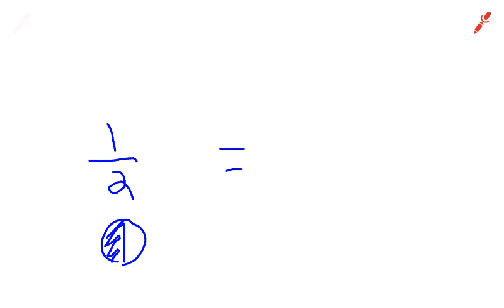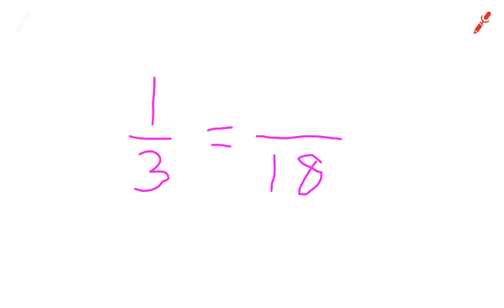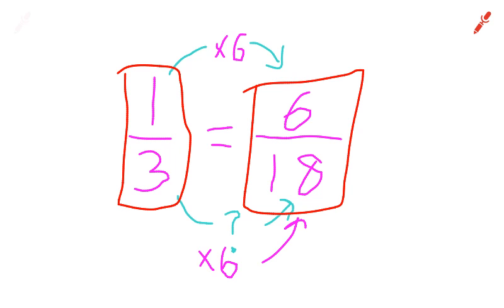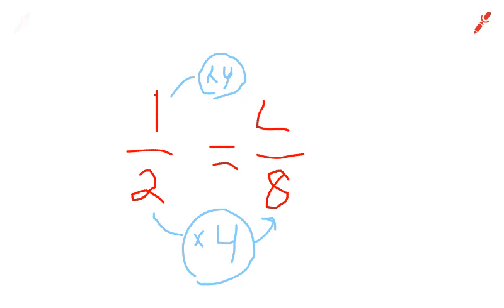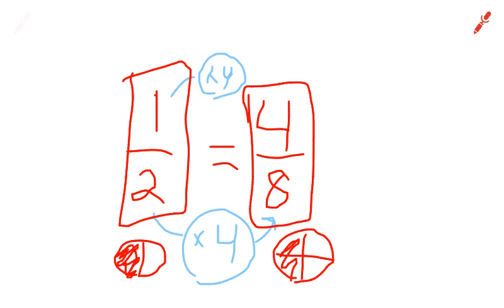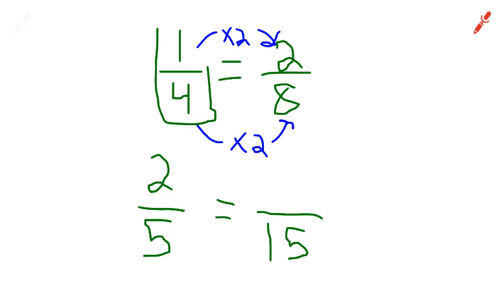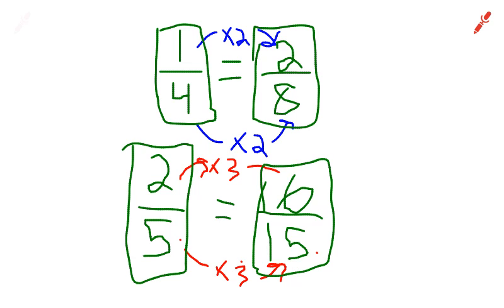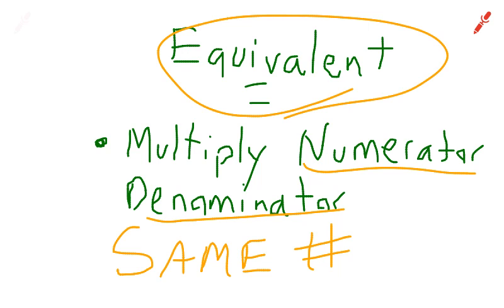Mr. Teal's Class - Equivalent Fractions